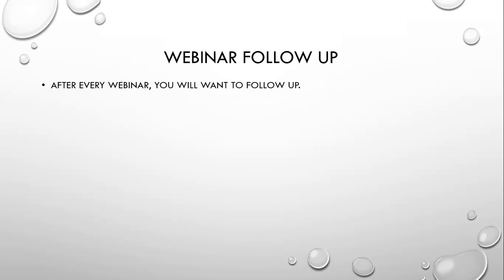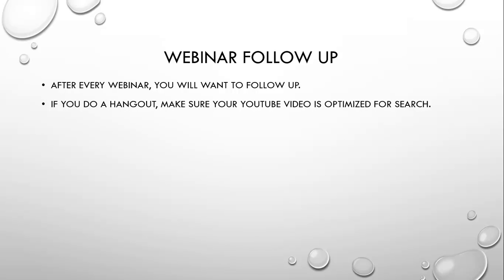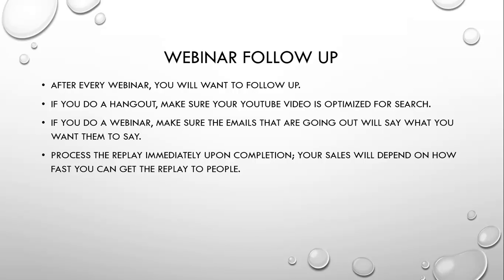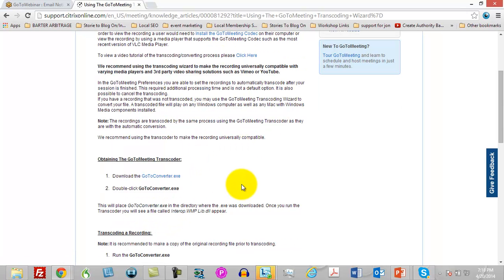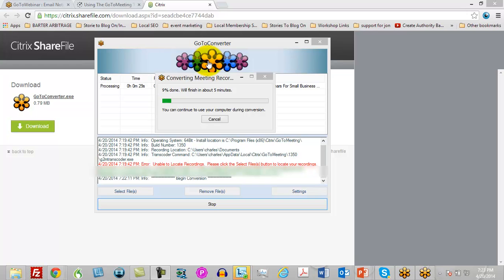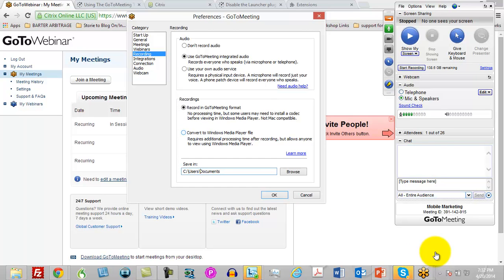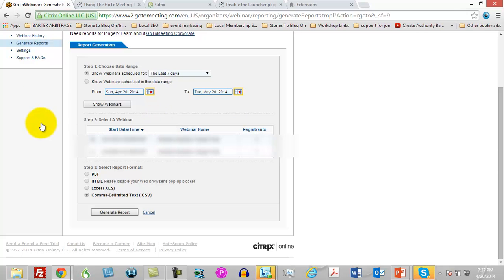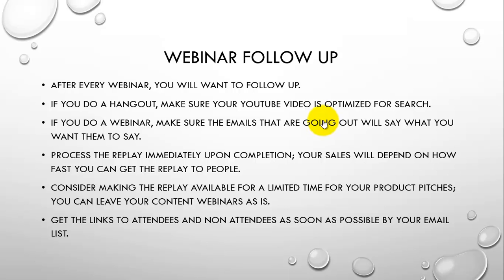0009 Webinar Follow Up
Webinar Follow Up